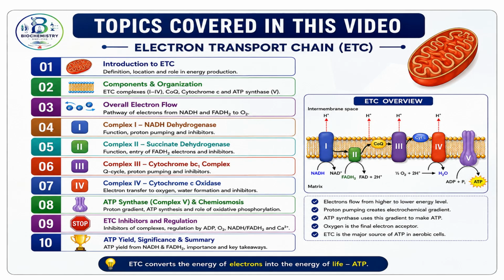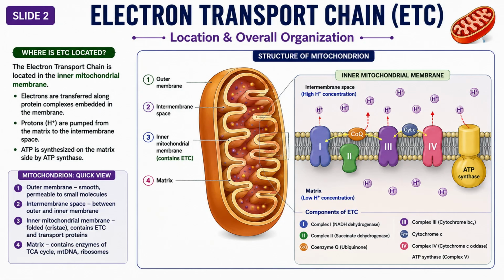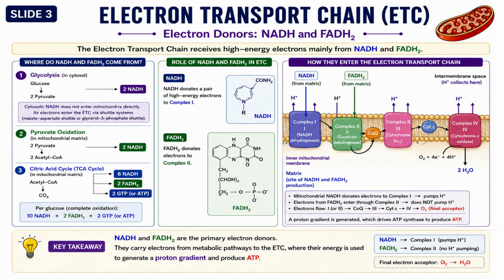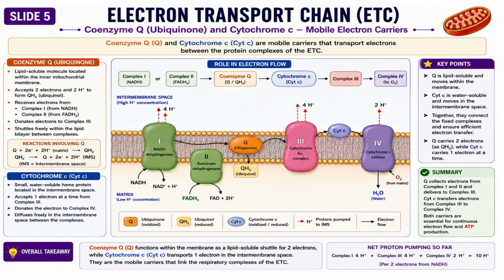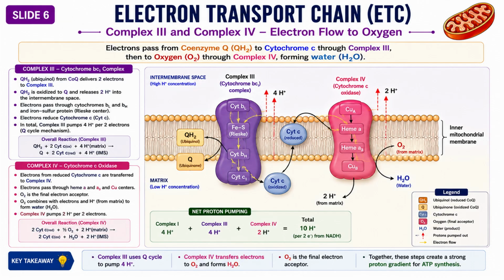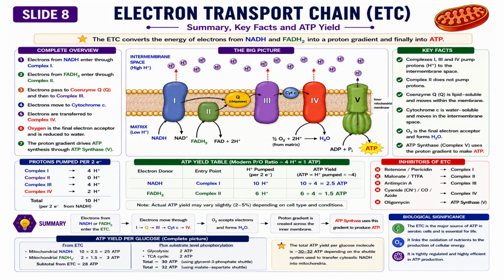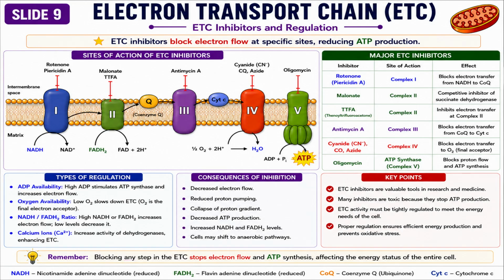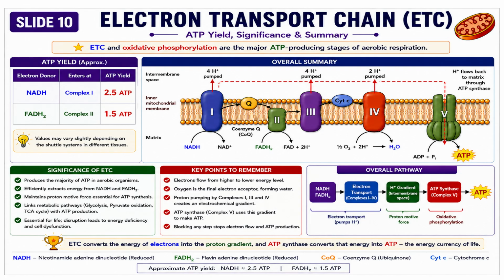Electron Transport Chain (ETC) – Complete Explanation | Cellular Respiration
Electron Transport Chain (ETC) | Cellular Respiration Explained

In this video, we explain the Electron Transport Chain (ETC) step by step in a simple and easy-to-understand way. 🧬🔬

You’ll learn:

What is the Electron Transport Chain?
Where does ETC occur?
Role of NADH and FADH₂
How electrons move through the electron carriers
Proton gradient and chemiosmosis
Role of ATP synthase
How ATP is produced
Role of oxygen as the final electron acceptor
Approximate ATP production during cellular respiration
This video is useful for Biology, Biochemistry, MBBS, B.Sc., NEET, and other competitive exam preparation.